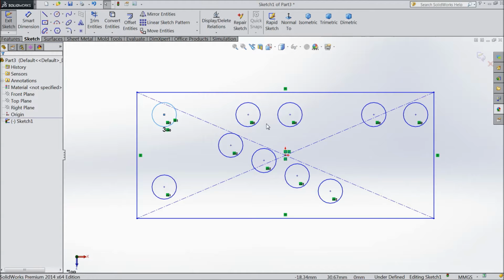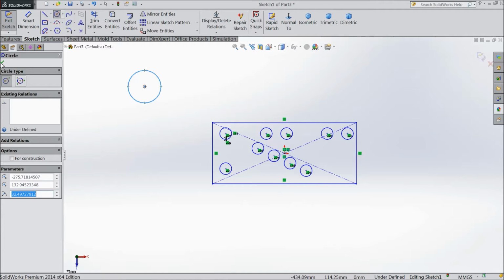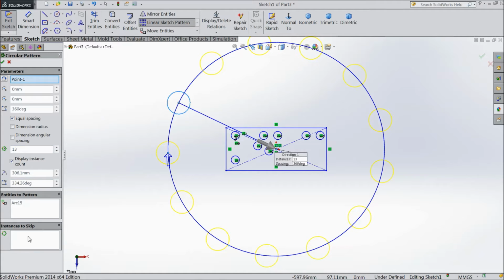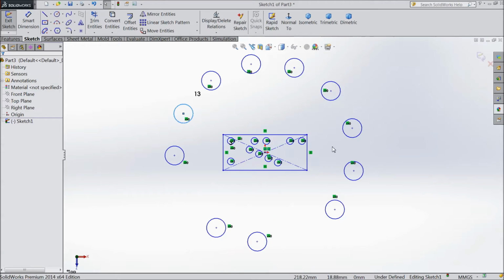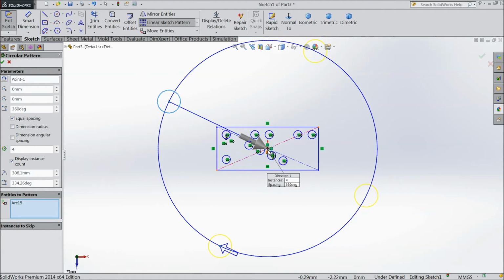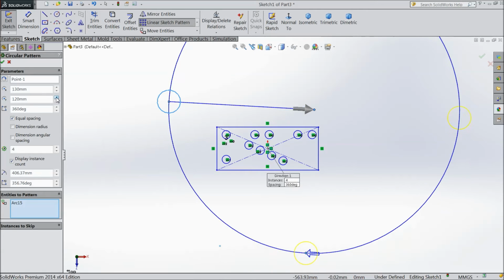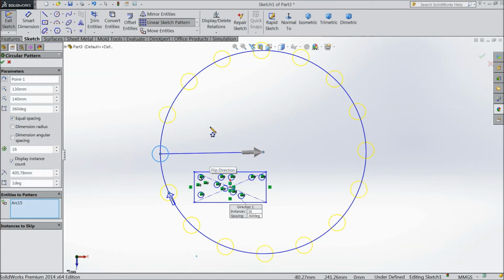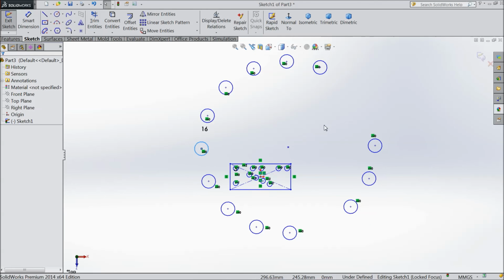SolidWorks Tutorial For Beginners 19.Circular Sketch Pattern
in this tutorial video i will show you basic of solidworks like Circular Sketch Pattern...& i hope you will enjoy the tutorial, please subscribe our channel for more videos & projects in solidworks & dont forget to hit & share the videos, thanks for watching.